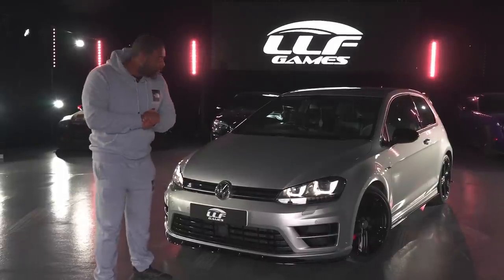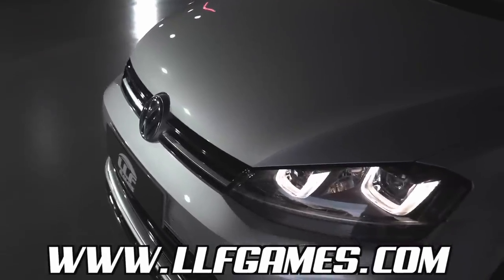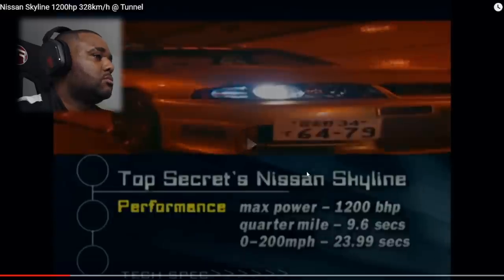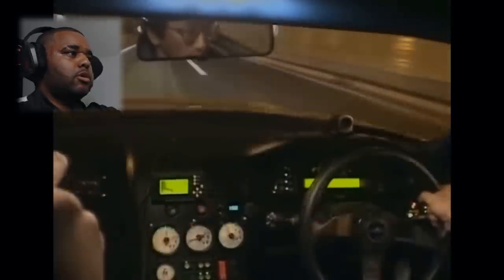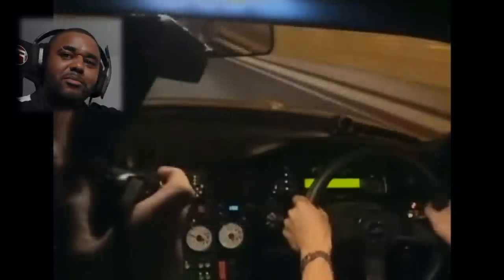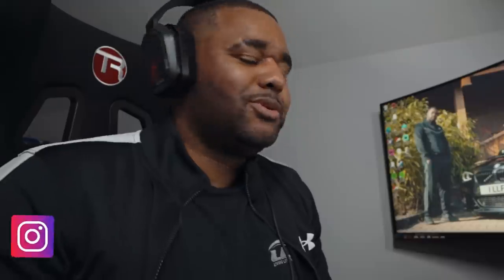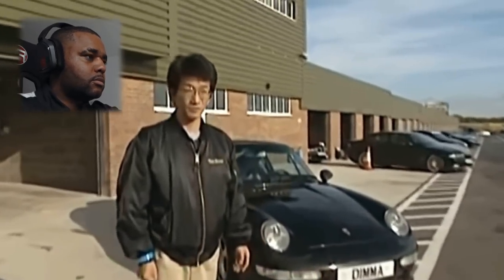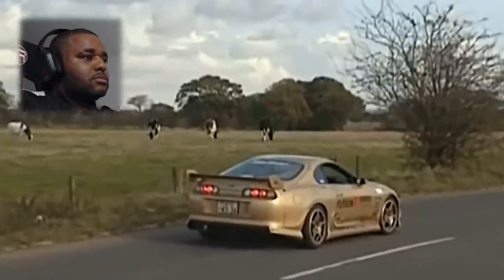TOYOTA SUPRA HITS 197MPH ON UK PUBLIC ROAD!! **SMOKEY NAGATA**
✘ Win A 400bhp VW Golf R For Just 99p (LIVE DRAW THIS SUNDAY 10:30pm!!)